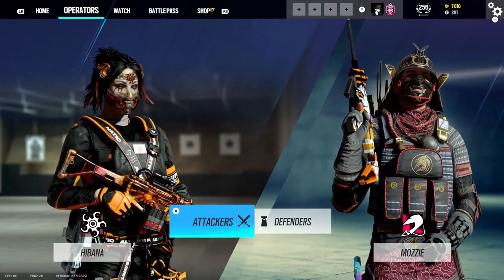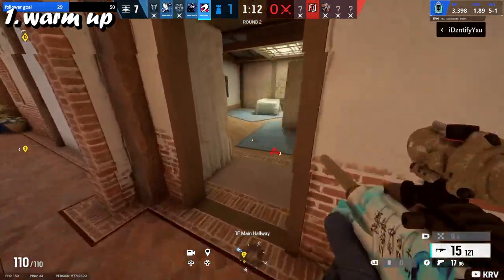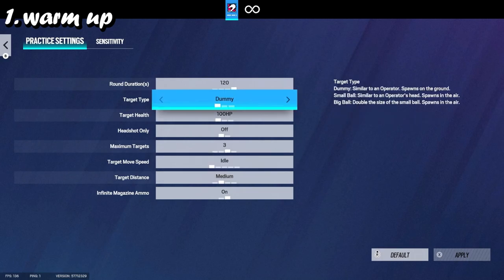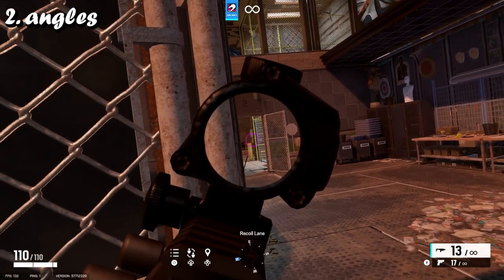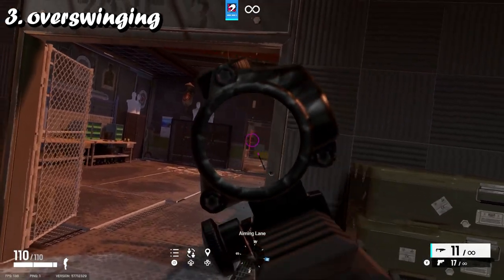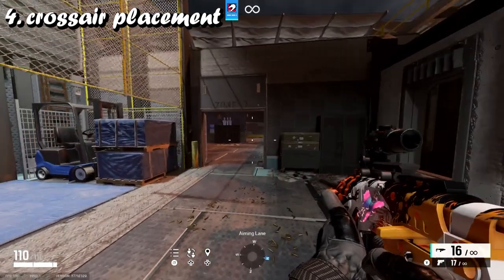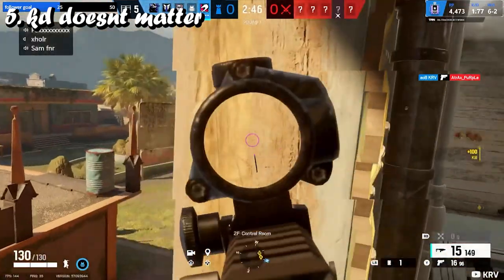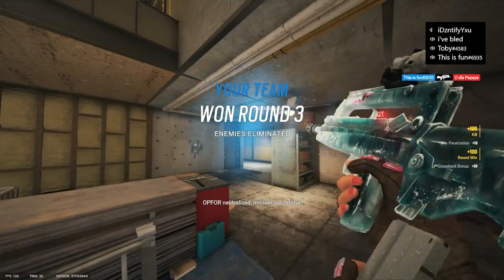The Secret to Boosting Your KD in Rainbow Six Siege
just tags dont worry about them :)

4, Rainbow six siege xim 4, rainbow six siege xbox
4, Rainbow six siege xim 4, rainbow six siege xbox